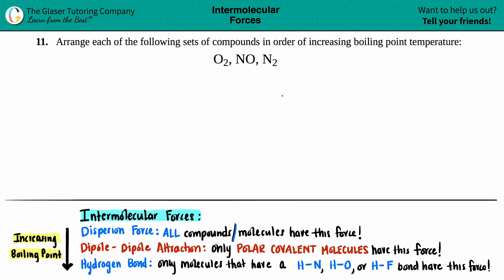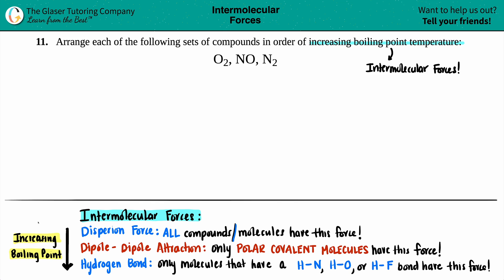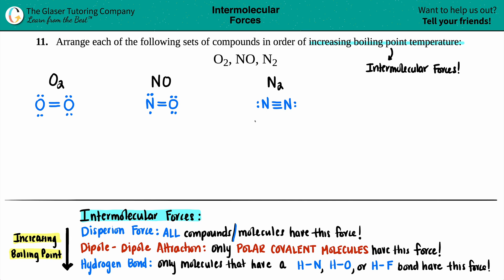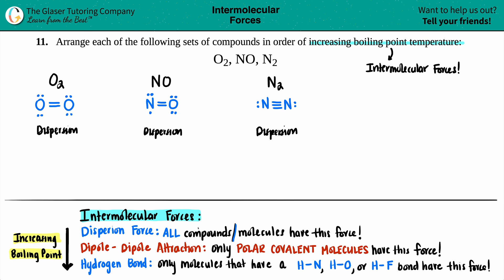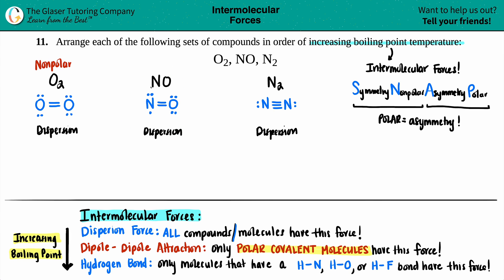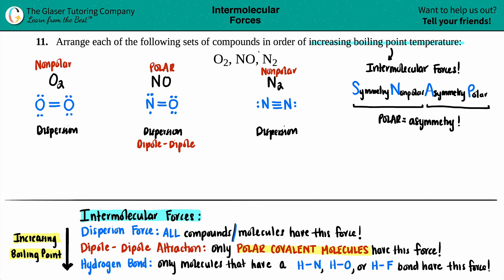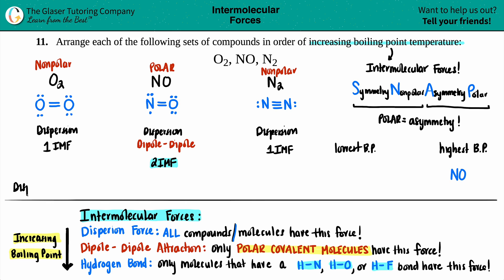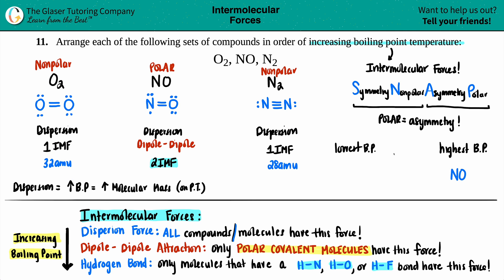10.11d | Arrange the following compounds in order of increasing boiling point: O2, NO, N2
Arrange each of the following sets of compounds in order of increasing boiling point temperature:
O2, NO, N2